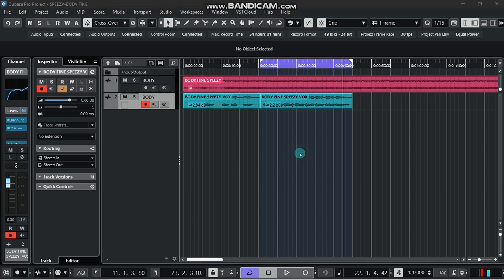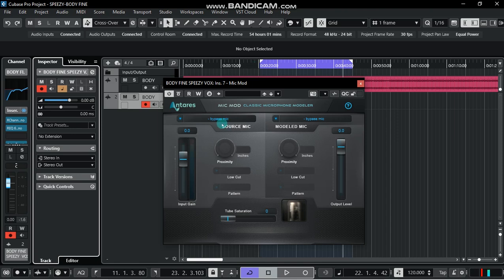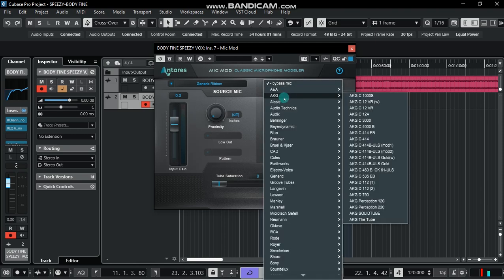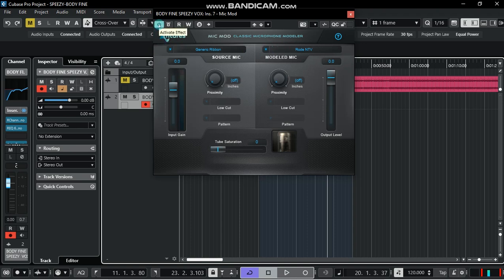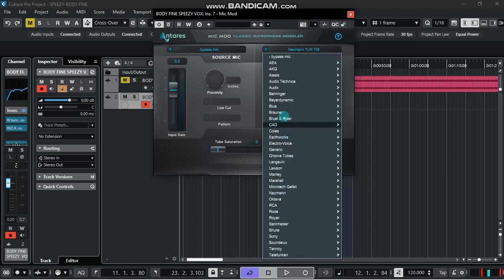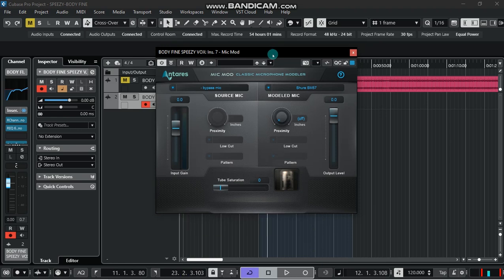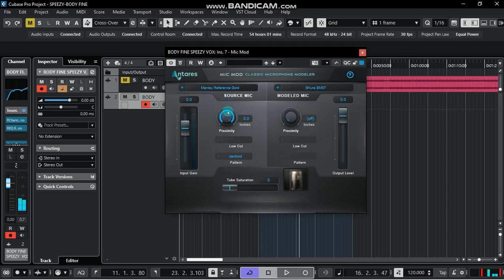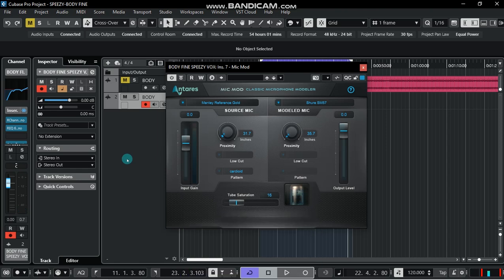TURN Your CHEAP MIC into a $10,000 Microphone // Antares Mic Mod Review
Can you really make a cheap microphone sound like a studio-grade $10,000 mic? In this video, I review the Antares Mic Mod plugin and test how it transforms budget microphones into legendary mic emulations used by top producers and engineers.

If you're a music producer, vocalist, or audio engineer looking to upgrade your sound without spending a fortune, this plugin might just blow your mind. 💥

🔍 In this video, you'll learn:

What is Antares Mic Mod?

How to use it in FL Studio

Real before & after audio comparisons

Best mic models to emulate

Whether it’s worth the price!

🎧 Perfect for:
FL Studio users, home studio owners, budget producers, vocalists, pod

in this video I'm trying out the Antares Mic Mod Plugin to see how it changes the microphone sound.

Worker Bee

Pro Tools
GarageBand
BandLab
Cubasis 3
Pro Tools First
Reaper

Antares Unlimited
Slate Digital
Plugin Alliance
Polyverse
UAD Plugins
Waves Audio
Celemony ( Melodyne )
SoundToys
-T-Racks

Time Stamps
Recording With SONY C800G Mod
Recording WithouT the MIC MOD
Recording in TELEPHONE EFFECT with U87 GOLD MOD
Recording with the Telefunken U47